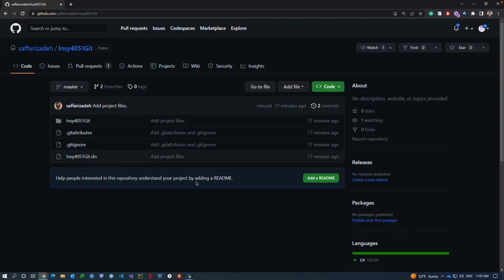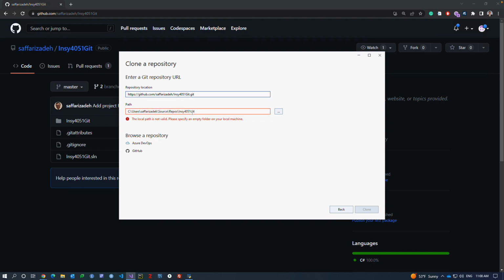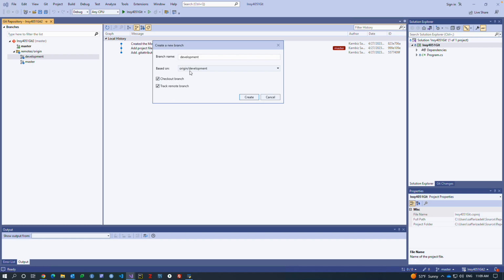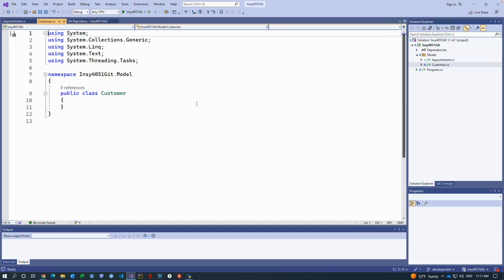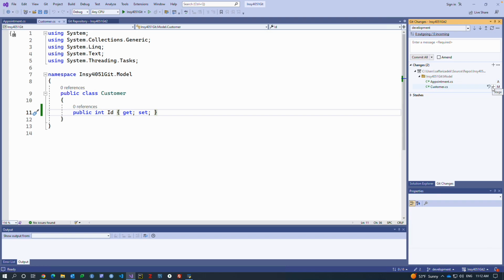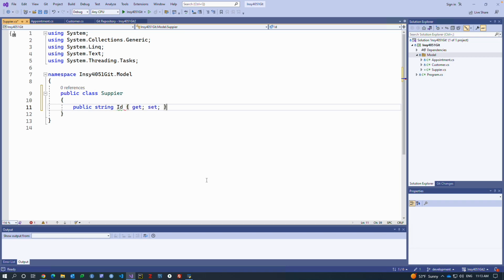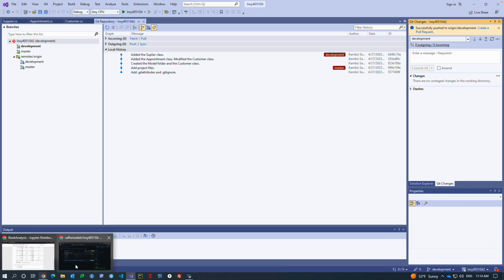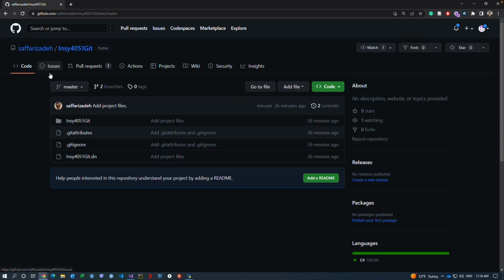[Windows] How to Clone and Contribute to Existing GitHub Repositories via Visual Studio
Fetch, Pull, Stage, Commit, Push, GitHub, Git, Visual Studio, C#